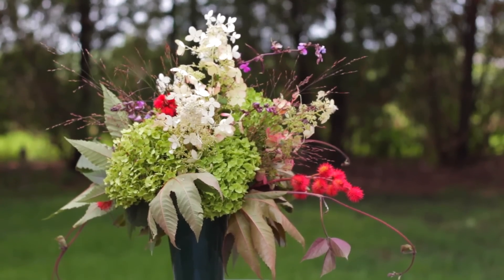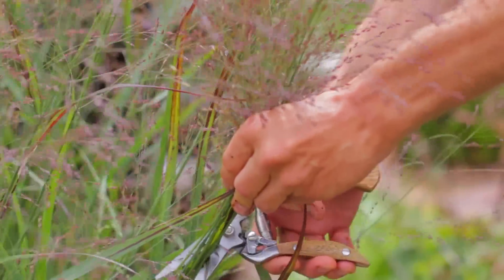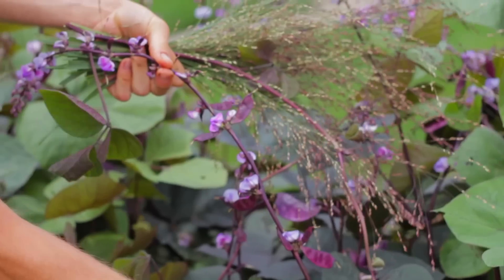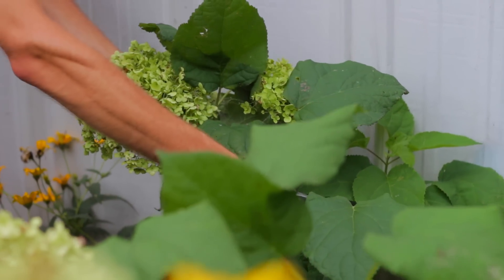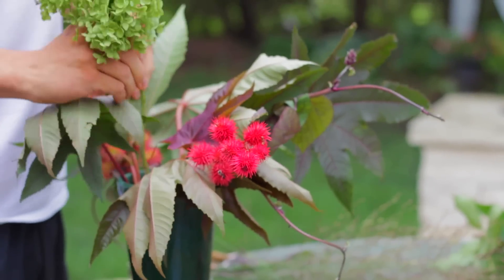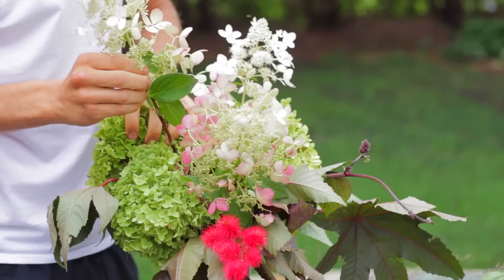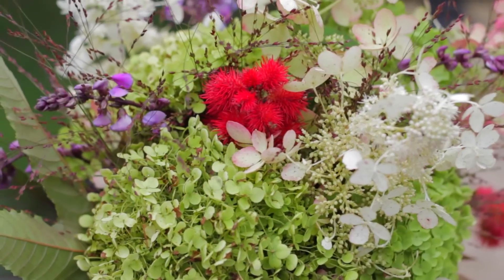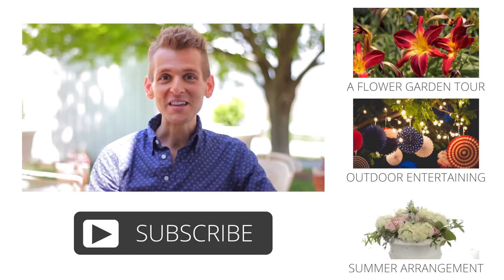End of Summer Flowers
For me, there are three simple rules to creating any flower arrangement:

1) Pick and place the background/filler pieces
2) Input larger blooms and develop the color of the arrangement
3) Finish with statement blooms

I hope this inspires you to create a beautiful end of summer flower arrangement!